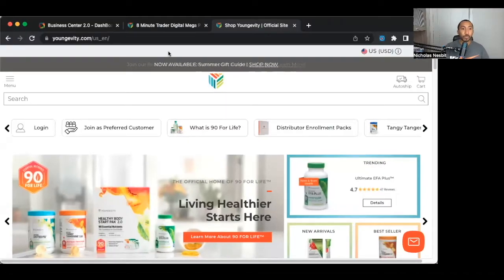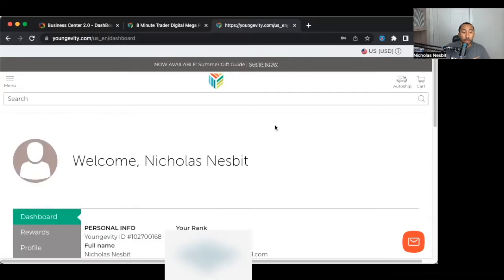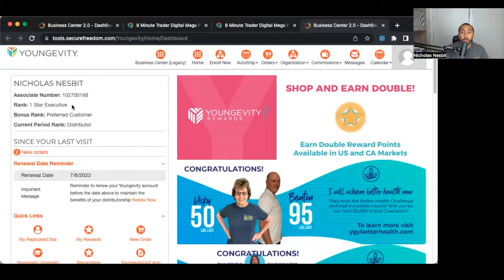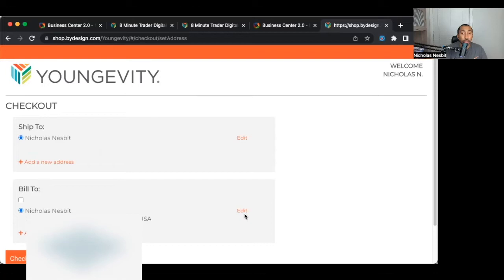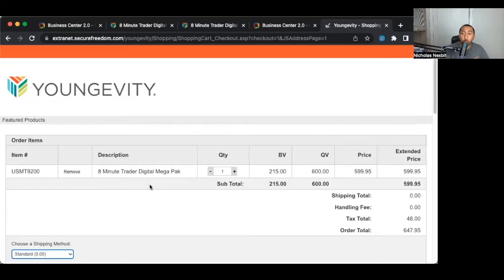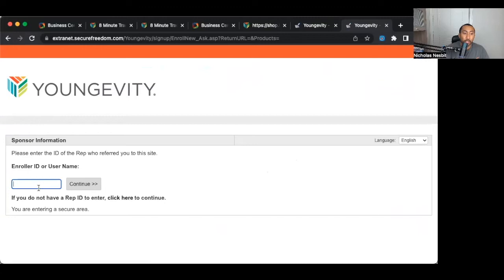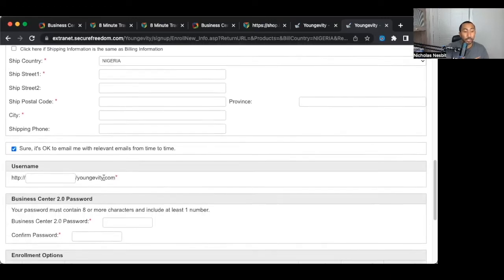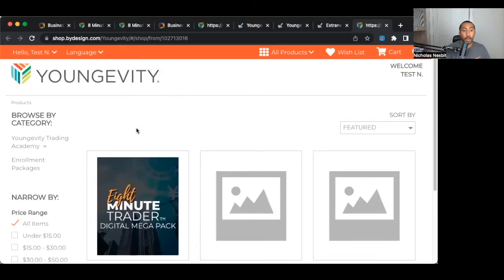8 Minute Trader. How to enroll outside of United States as well as in United States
Trading is risky. Your results will vary and are not guaranteed. Each trade is at the full discretion of the user and users are fully and solely responsible for their trading results. One should evaluate their own risk tolerance before trading and only trade with money they can afford to lose.